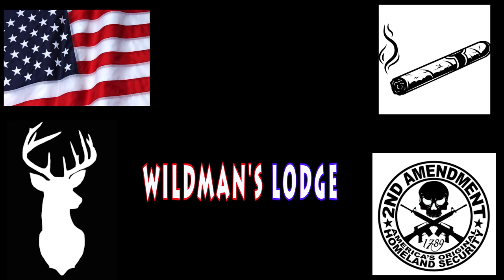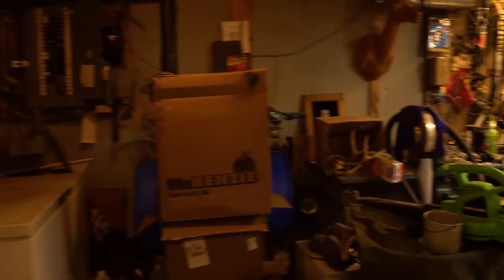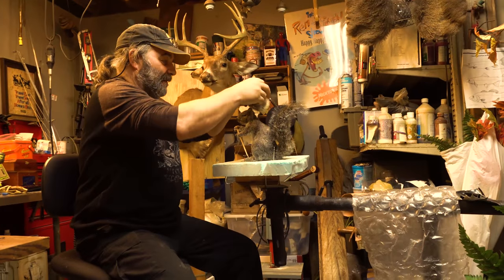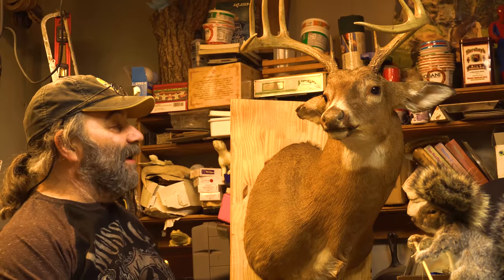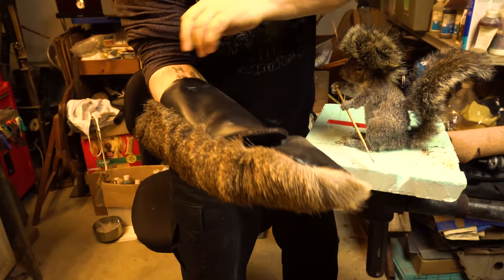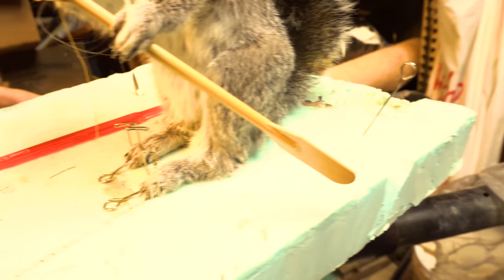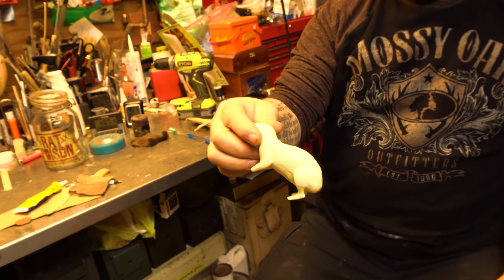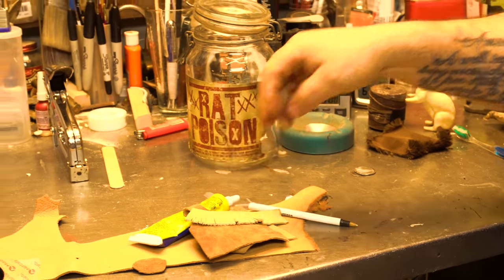Wildman's Lodge (Episode 2)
Rick, The Wildman is back! Showing you all of his cool taxidermy projects, in his office. Full of fun and great laughs!

Presentations:
The Trapper Squirrel
Fred Douglas' 1979 Deer Mount
Beaver Fur/Deer Hyde Mittens
Coyote Carrying Dead Squirrel (In Production)

All Taxidermy By Richard Wildowsky
Video Produced By Benjamin Bychowsky

Filmed in Sony 4K